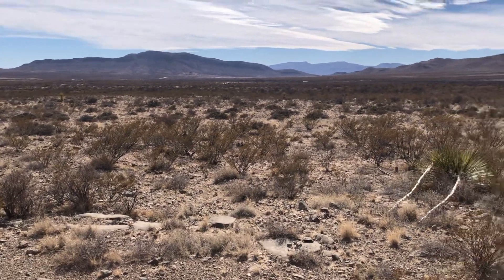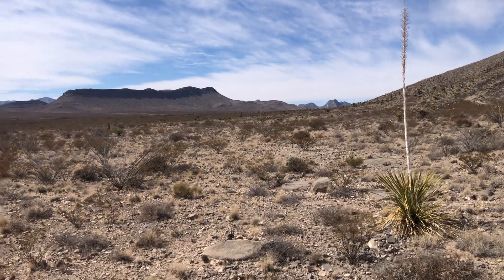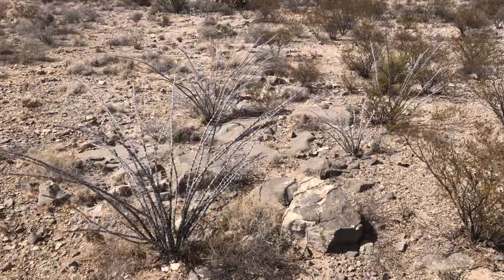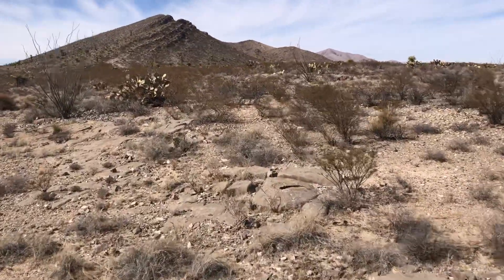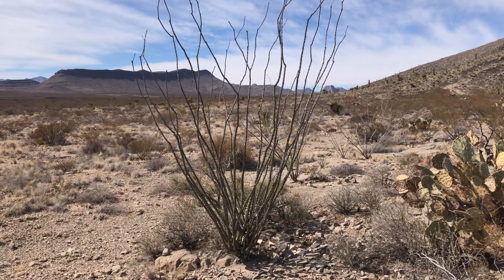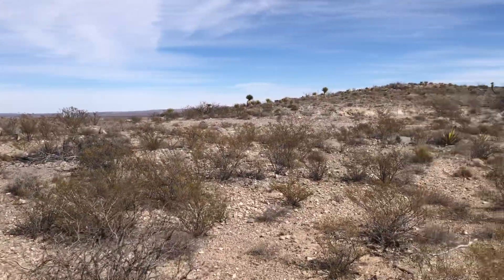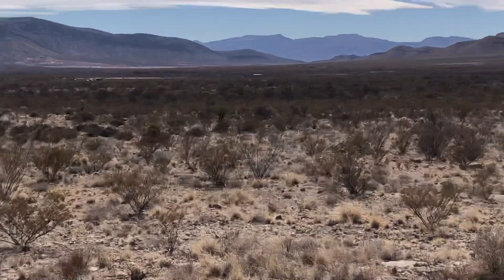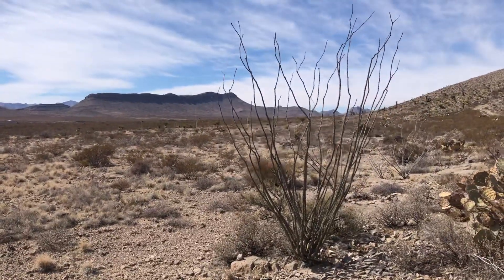West Texas Desert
Off of Texas Farm Road 1111, south of Sierra Blanca.